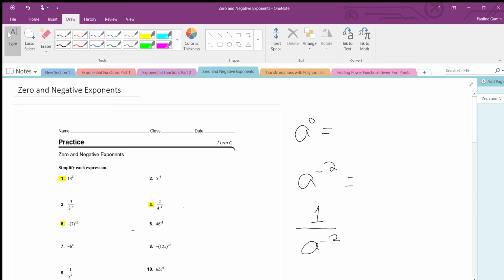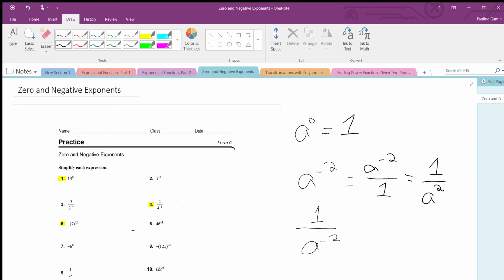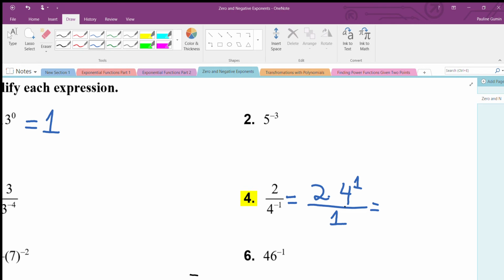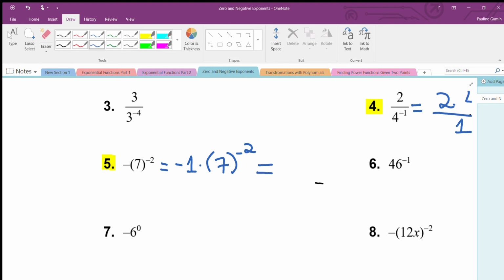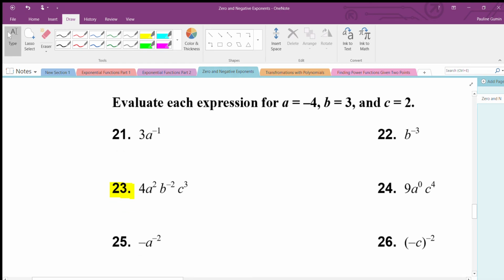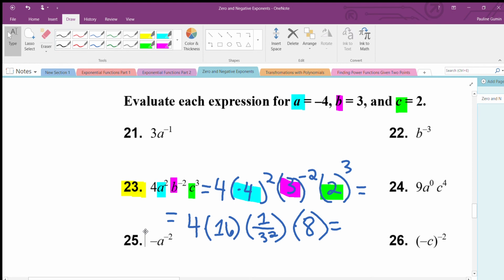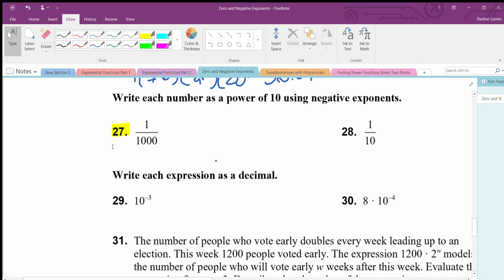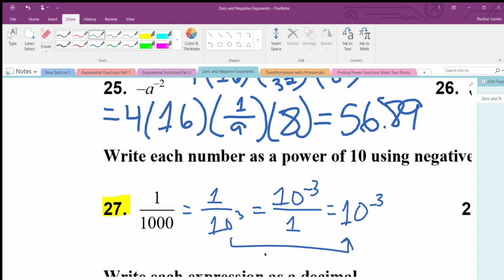Zero and Negative Exponents